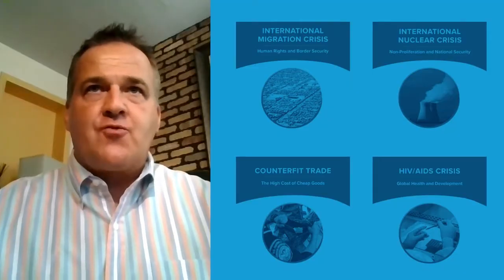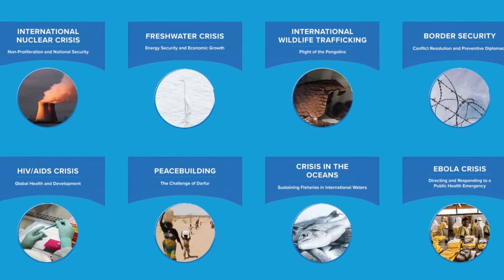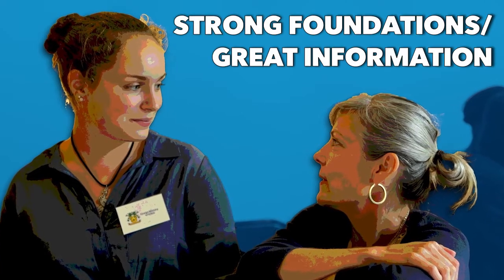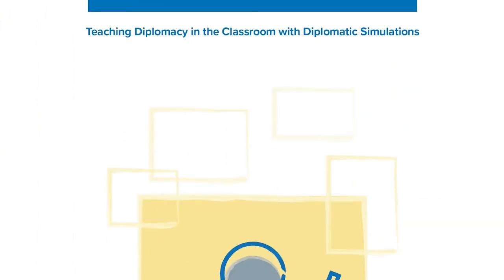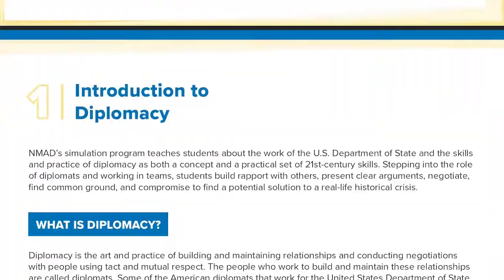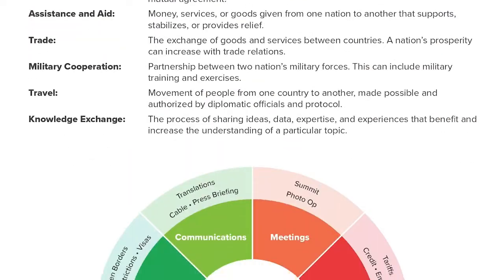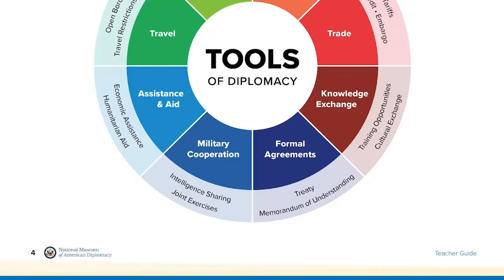The National Museum of American Diplomacy's Diplomacy Simulation Program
Hear what educators say about what students experience during our diplomacy simulations and why students love them.

NMAD’s diplomacy simulations immerse participants of all ages in skill-building role-play simulations based on real-world scenarios developed by diplomats and historians. By stepping into the shoes of a diplomat, participants practice collaboration and communication with their counterparts.